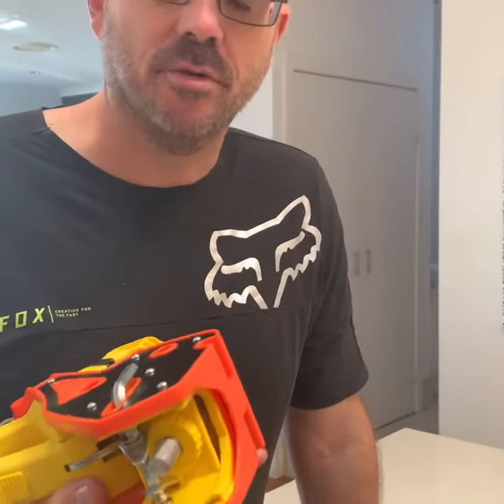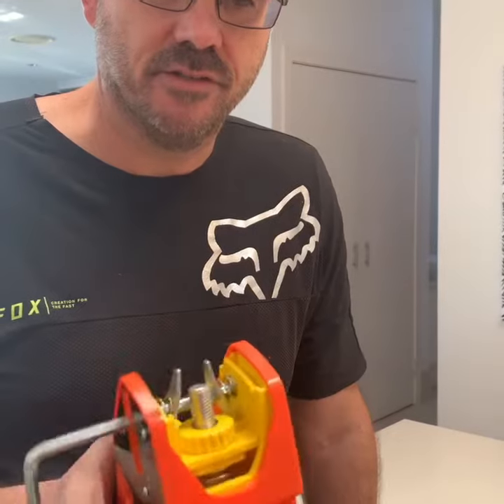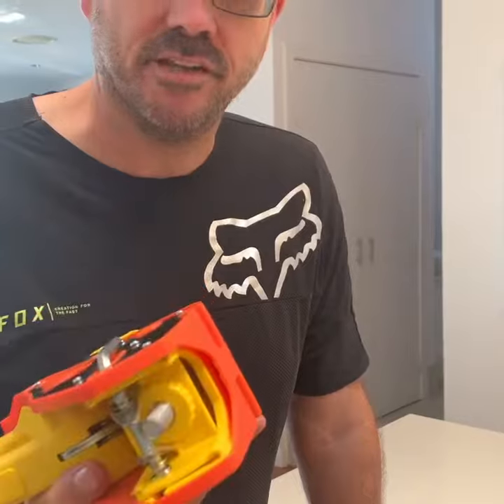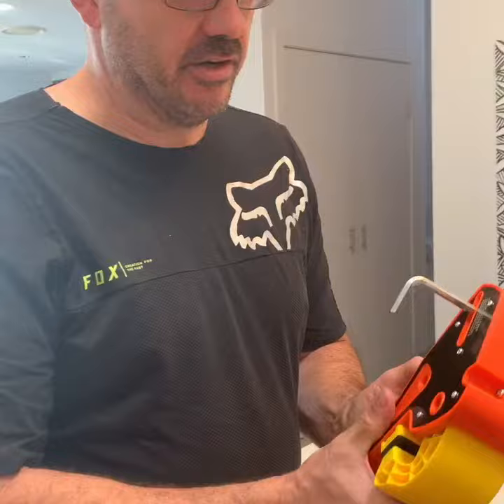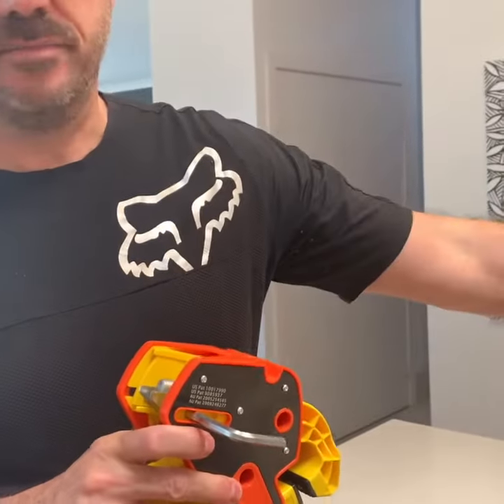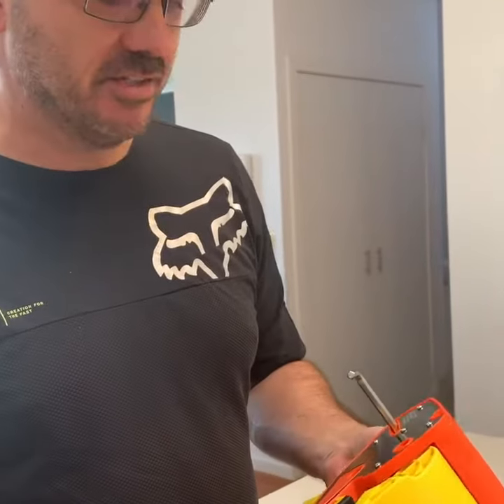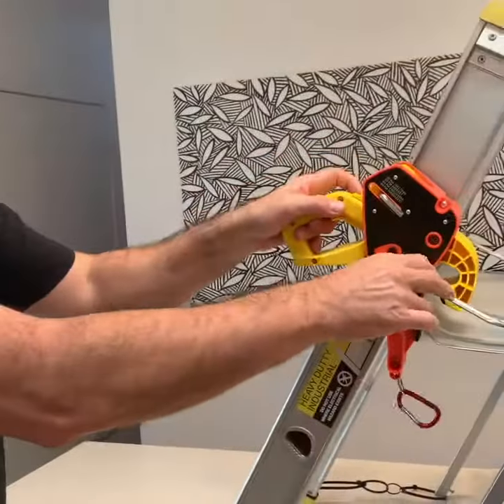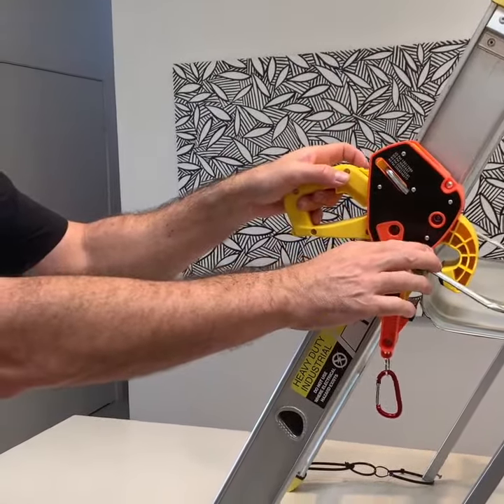Lock Jaw Ladder Grip Demonstration by founder Craig Charlton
At Lock Jaw we aim to save ladder users from devastating injuries and expenses. Even more crucially, we aspire to save lives.
That’s why we’re now in the business of bringing you what some have called the best ladder safety accessory on the market.
For our creators Craig and Robert Charlton, ladder safety was the driving concern behind the device’s conception.
Robert had spent his life working in the building trade. Witnessing too many falls and accidents involving ladders was his motivation to make a difference.
The pair tested the device rigorously to make sure it met the relevant safety regulations. They also wanted to make it as easy and convenient to use as possible.
The result is Lock Jaw Ladder Grip. These days, this device simply can’t be beaten for safety.
According to the American Ladder Institute, the U.S Occupational Health and Safety Administration require employers to provide ladders for usage under certain workplace conditions. These conditions come with a number of regulations, such as found here.
If you use ladders either in your home or in your workplace, there are steps you can take on your own to stay safe. Apart from buying and using our product, of course.